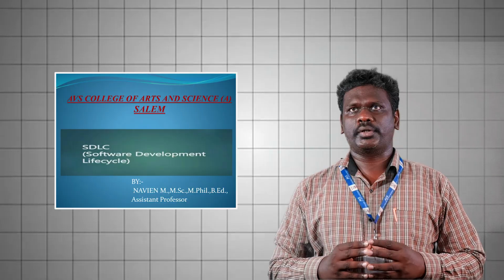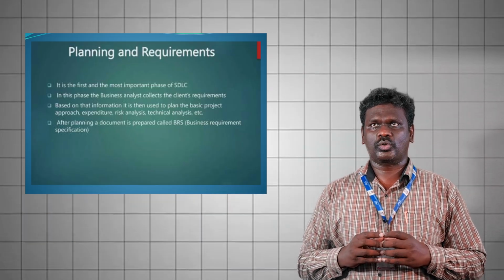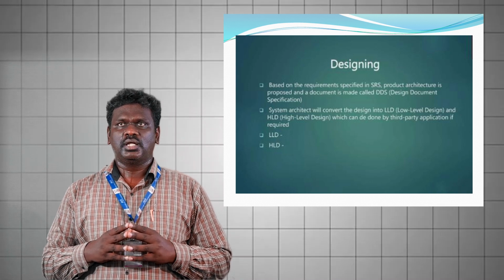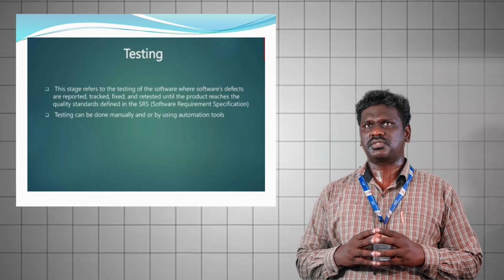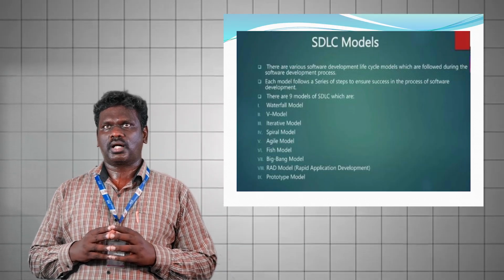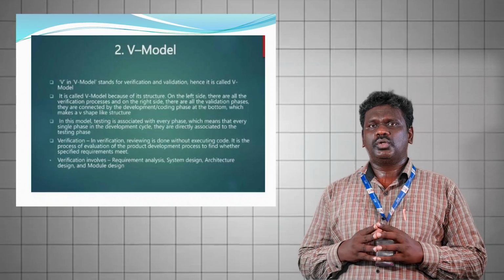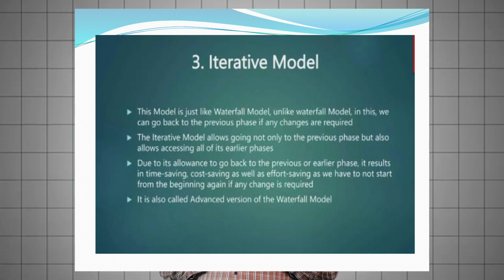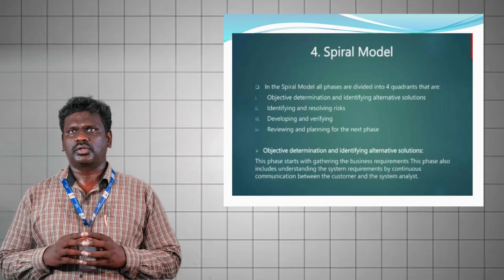AVS CAS ll E-CONTENT ll M.NAVEIN ll DEPARTMENT OF BCA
AVS COLLEGE OF ARTS AND SCIENCE (AUTONOMOUS)
NAME : NAVIEN.M
DEPARTMENT OF BCA
E-CONTENT 2025